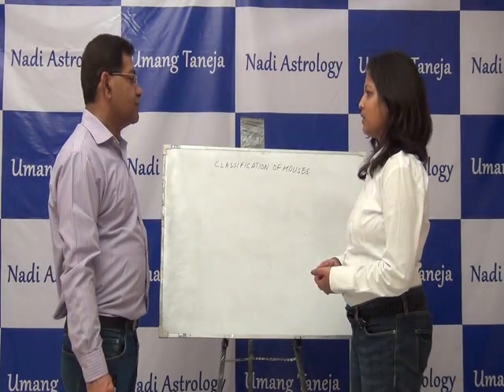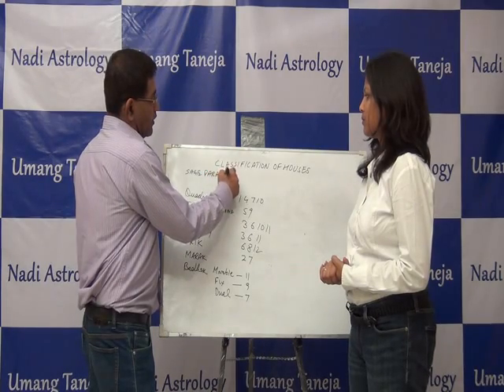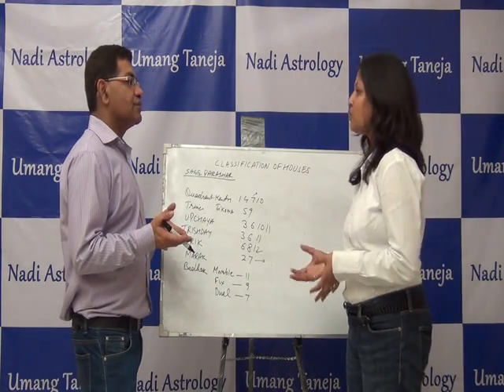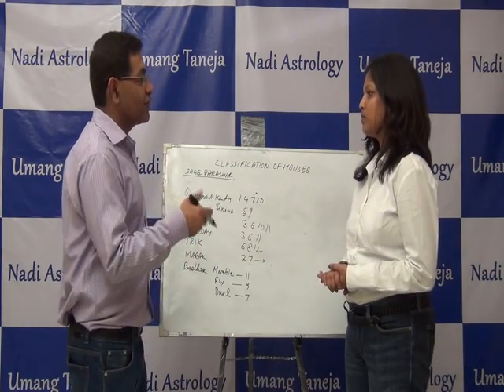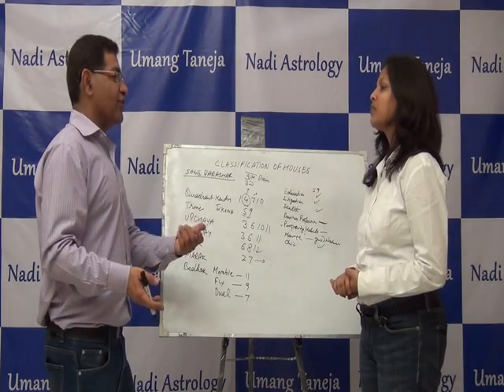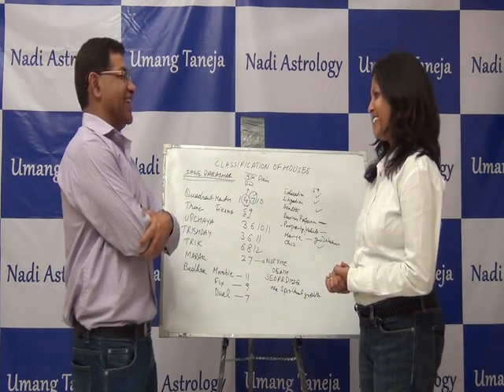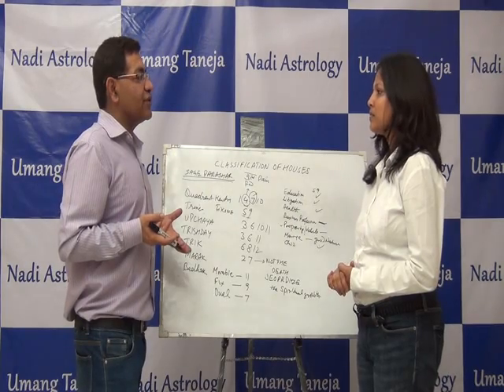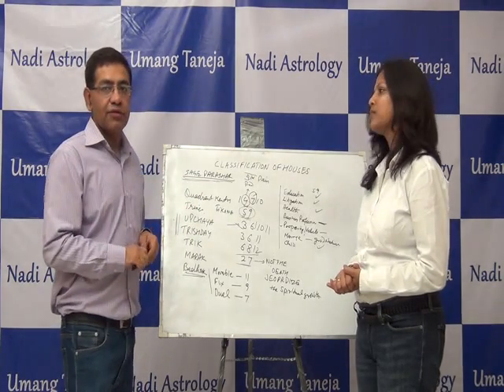Classification of houses in Astrology - Astrology - Umang Taneja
Classification of houses in Astrology is explained correctly first time by Khushboo and Umang Taneja. . You will be able to understand why upachya houses are also trik houses.